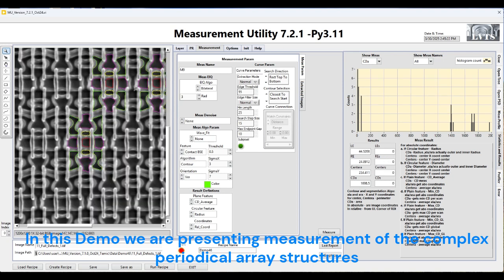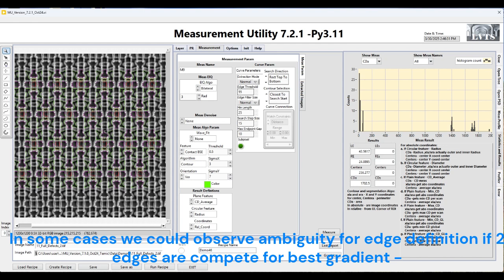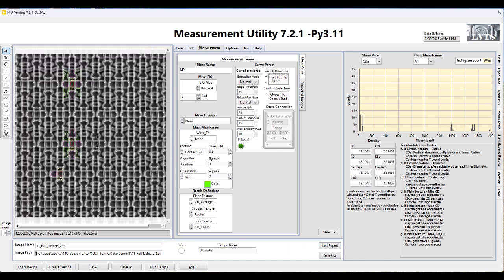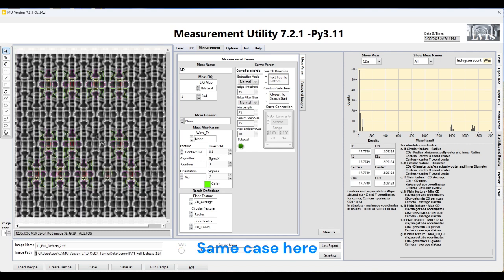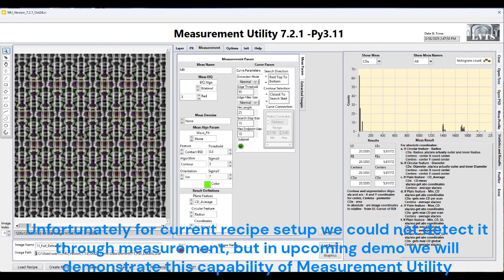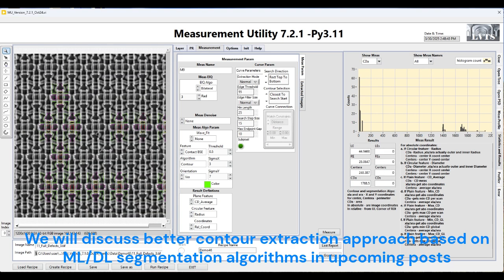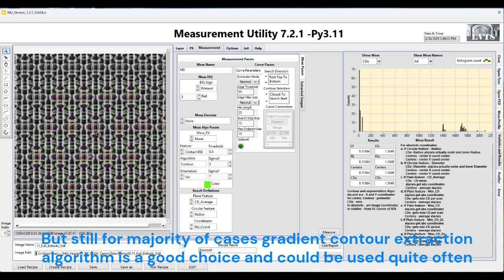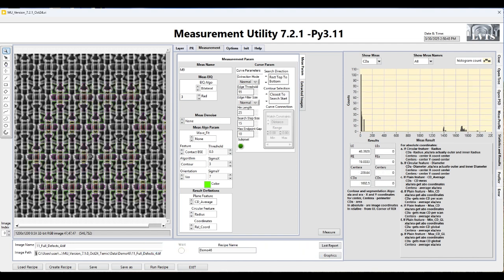Measurement Utility Demo46 - SRAM1 array measurment by MU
SRAM1 array measurment by MU